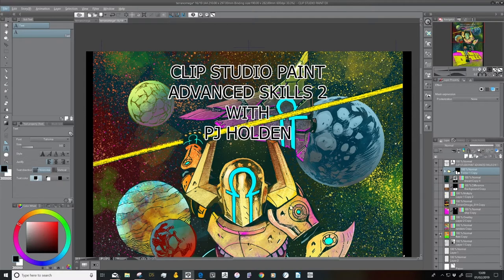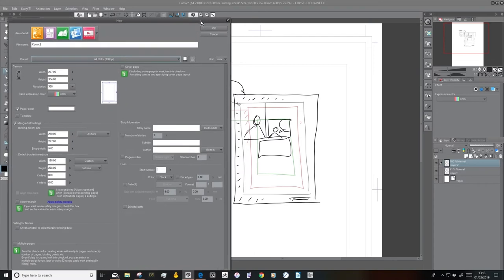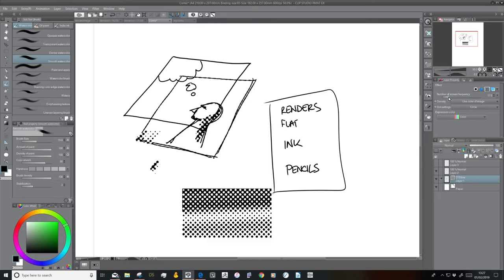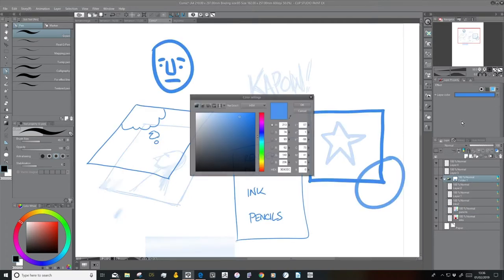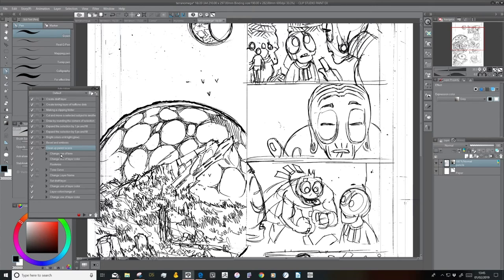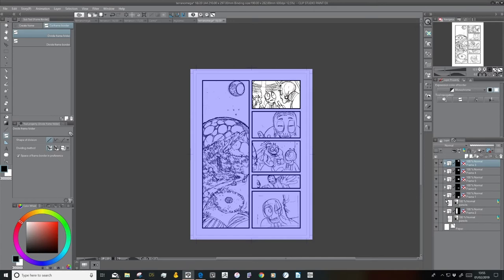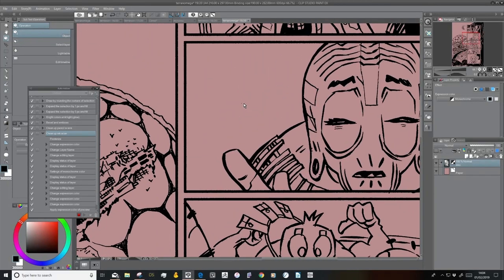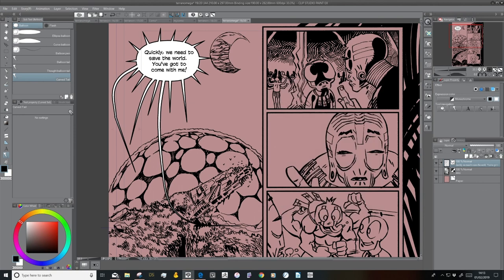Advanced Features with Comic Artist PJ Holden - Part 2 (Webinar)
*This is a re-recording of the original webinar.

PJ Holden is a Belfast based comic artist, who has drawn Judge Dredd for 2000AD, X-Men for Marvel Comics, James Bond for Dynamite and World of Tanks for Dark Horse and Wargaming.net as well as many other titles. His background is in IT and Software Engineering, working as the IT Manager for a major Northern Ireland charity until he gave it up to draw futuristic judges punching people.
He’s written articles on Clip Studio Paint for ImagineFX, and regularly posts online advice on drawing/digital drawing on his twitter.

In his second appearance, PJ dives deeper into the features of Clip Studio Paint in terms of optimizing workflow and explaining his tricks to create a comic page from start to finish.

PJ used version 1.8.5 of CLIP STUDIO PAINT EX

Paul J. Holden